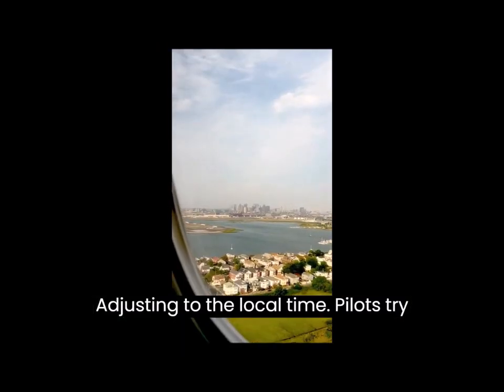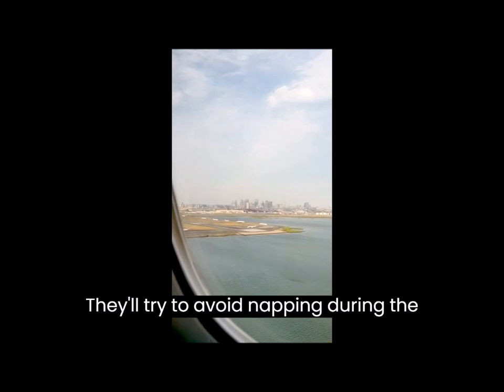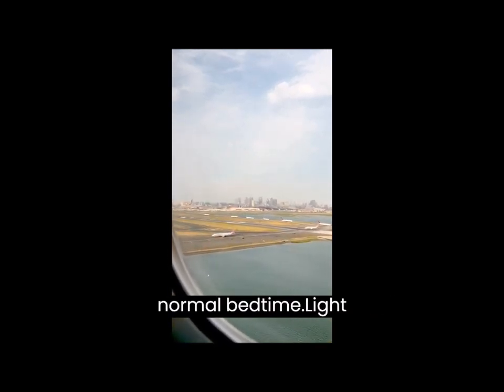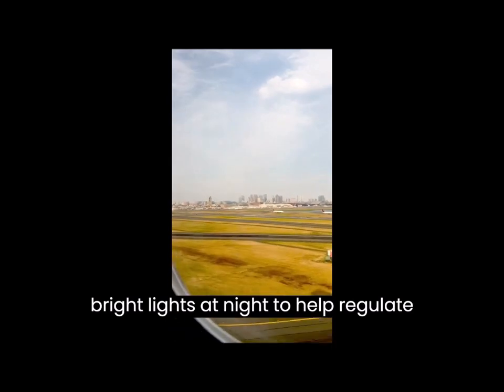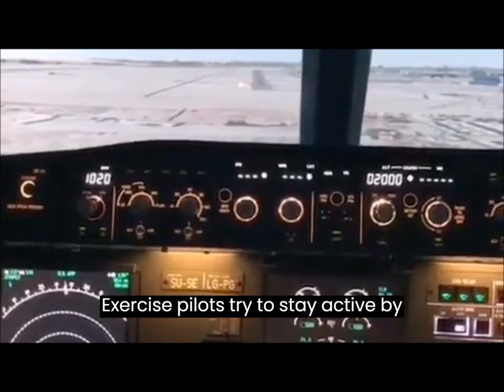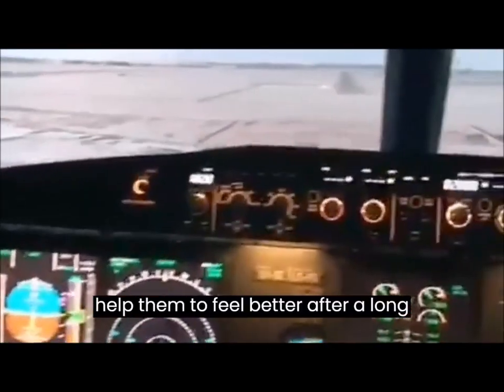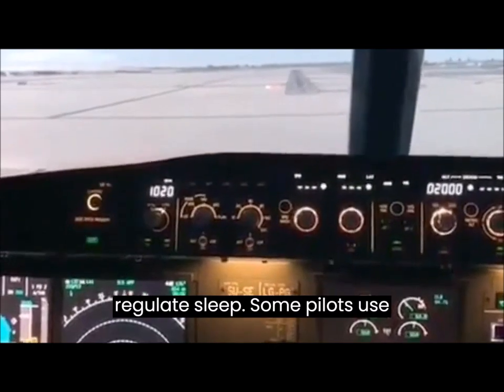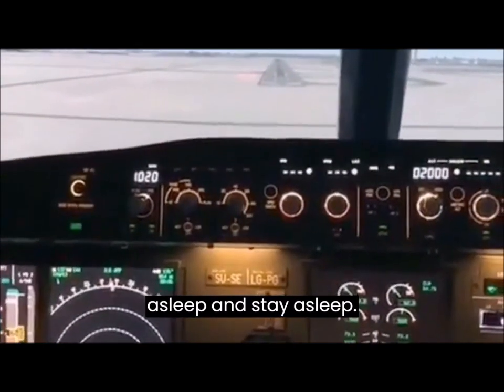What's jet lag? survive with our tips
Welcome back to Aviation Pills channel, where we love to share travel tips and aviation advice. Today, we want to talk about something that affects all pilots and passengers - jet lag. we'll be sharing tips and tricks on how to avoid or minimize the effects of jet lag.

So, what is jet lag? It's a temporary sleep disorder that occurs when you cross multiple time zones during a flight. The body's natural circadian rhythm gets disrupted, causing fatigue, headaches, and loss of appetite.

As pilots, we have to be aware of the effects of jet lag since we fly across time zones frequently. We do everything we can to avoid, minimize, or manage jet lag. Here are some tips:

- Rest before your flight - get enough sleep to minimize fatigue.
- Drink enough water - dehydration is your enemy. Drink water before, during, and after your flight.
- Adjust your watch - set your watch to your destination's time zone to help your body adapt.
- Avoid caffeine, alcohol, and heavy meals - they disrupt sleep and dehydrate your body.
- Get some sun - sunlight helps regulate your circadian rhythm. If possible, get exposure to sunlight at your destination.
- Stretch and move - sitting for an extended period can cause stiffness and discomfort. Move around, stretch or do some light exercises.
- These tips will help your body adjust to a new time zone faster and minimize the effects of jet lag.

But what if you're not a pilot? These tips are also useful for anyone traveling across time zones.

They apply to business travelers, vacationers, and students.

In conclusion, understanding the effects of jet lag and taking steps to prevent it can make a big difference in how you feel after a flight. Remember, rest well, stay hydrated, adjust your watch, avoid caffeine and alcohol, get some sun, and move around. I hope these tips helped you, and you find it useful for your next flight across time zones.

[CC video]